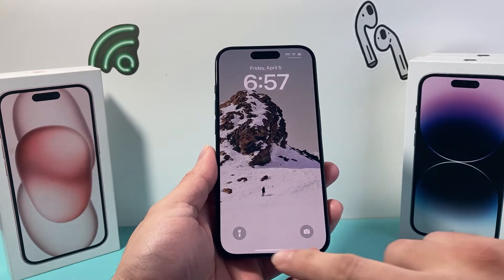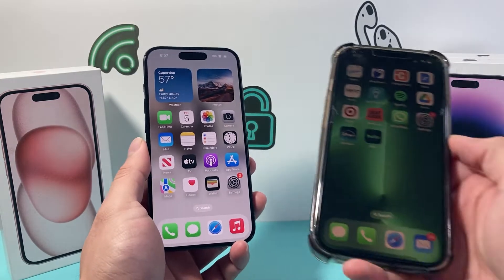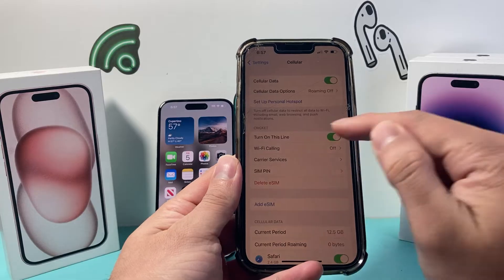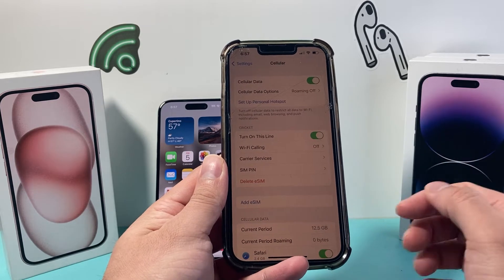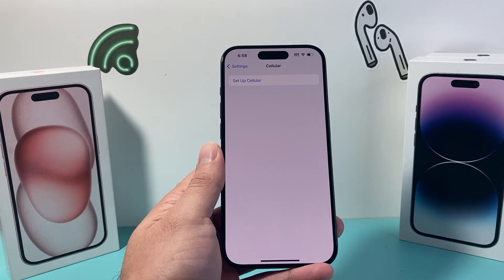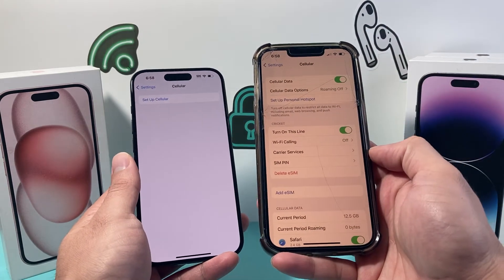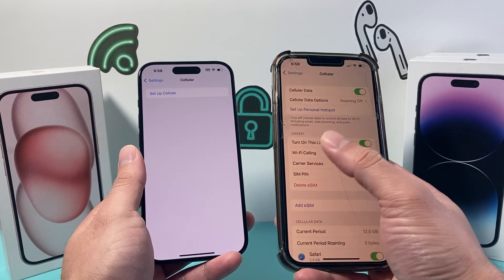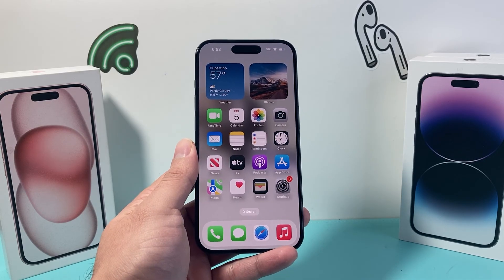How to Check if eSIM is Activated in iPhone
Not sure if eSIM is activated on your iPhone or not? In this video I'll show you how to check your iPhone to see if eSIM is activated or not.